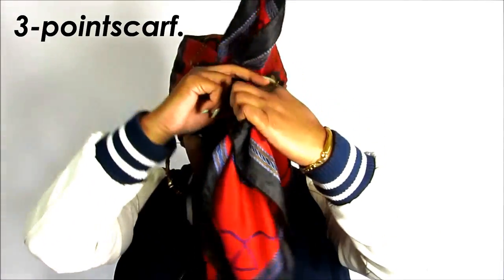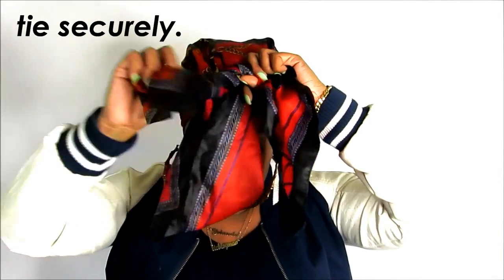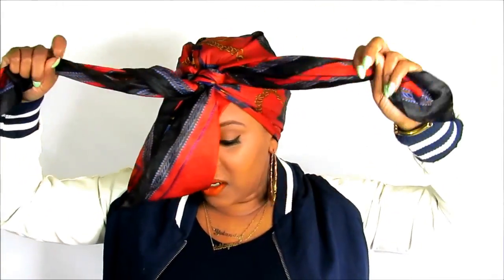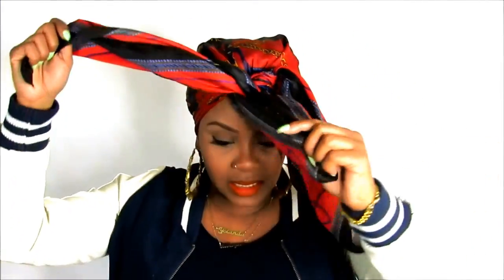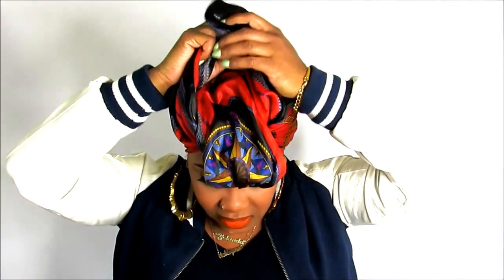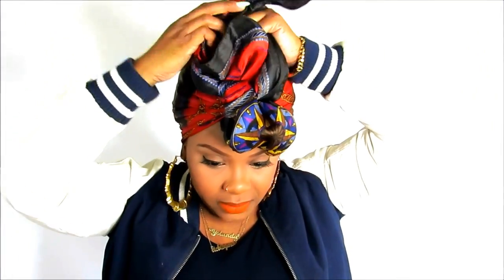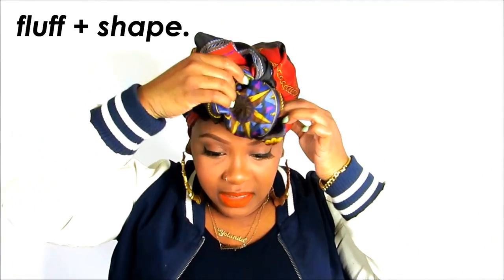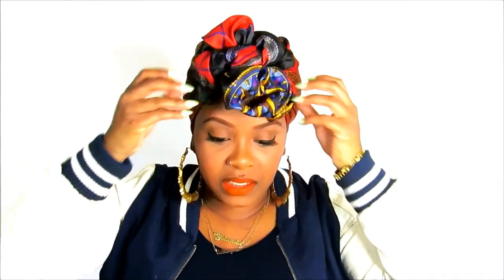The Best Head Wrap on Natural Hair | etcblogmag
I have do not permission for the use of the song/track in this video however I play less than 30 seconds of it to give this video some hip hop flavor. Yaaassss! TOTAL featuring NOTORIOUS BIG, "Can't You See". Don't you miss music like this. Classic.

As a naturalista we are always "setting" our strands...whether its a twist out, braid out, bantu knots, etc. The longer you keep these setting techniques in the more definition you will have with the actual style. These braids or twists are just like your EDGES...we use a scarf to lay our edges...so you should be using a satin scarf to lay your twists too. Don't allow that to stop you from looking cute though. I rock a headwrap around the house, going to the store, to get my nails done, etc. HEADWRAPS ARE STYLISH. So let me show you how I rock mine in this quick tutorial.

Leave a picture comment of you rocking a stylish head wrap too.